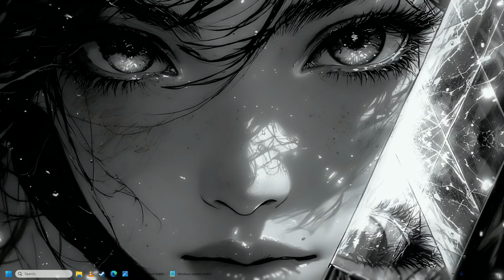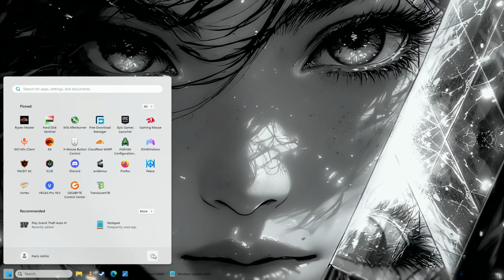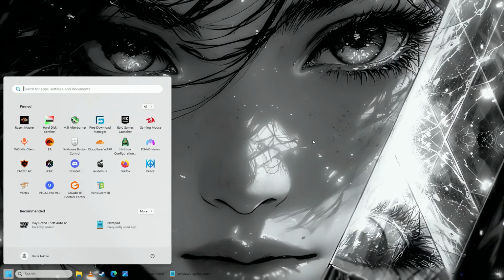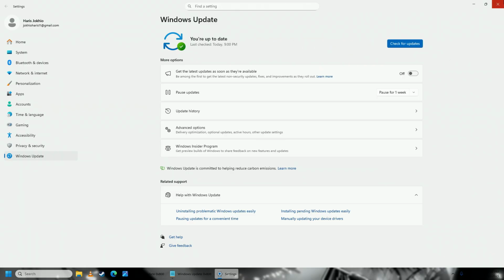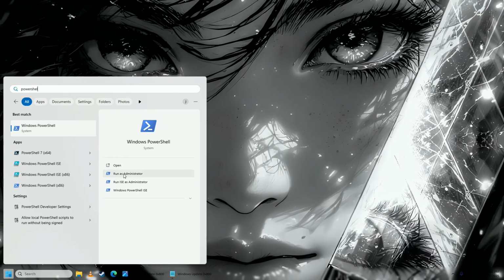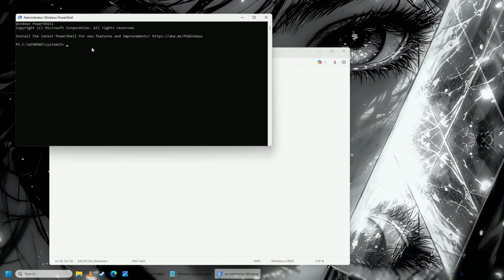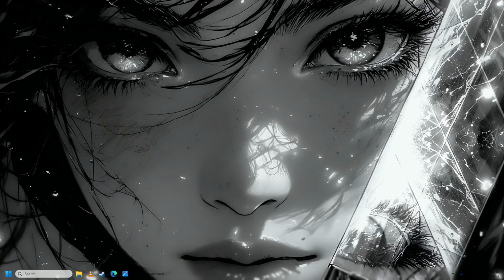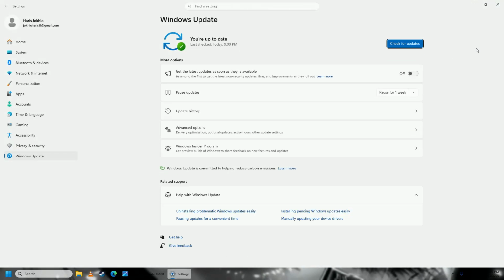How to FIX Windows Update Error 0x80070103 (2025 METHOD)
Getting the *Windows Update Error 0x80070103* on your Windows 10 or Windows 11 system can be frustrating, especially when updates repeatedly fail. This error usually appears when Windows tries to install a driver that’s already present or incompatible with your hardware. Follow these quick and effective steps to fix it in 2025.

*Step 1: Pause and Resume Windows Updates*
Open *Settings*, go to *Windows Update*, and select *Pause updates for 1 week*. Wait a few moments, then click *Resume updates*. This refreshes the update queue and often resolves temporary conflicts.

*Step 2: Hide the Faulty Update*
If a driver update keeps failing, you can block it. Download the *Show or Hide Updates Troubleshooter Tool* from Microsoft’s official website. Run it, select *Hide updates*, and check the update that keeps showing the 0x80070103 error. This prevents Windows from trying to install it again.

*Step 3: Update Drivers Manually*
Sometimes the issue is with outdated or duplicate drivers. Open *Device Manager*, right-click the affected device (usually Display or Network adapter), and choose *Update driver* then *Search automatically*. If Windows doesn’t find a new one, visit the manufacturer’s website and install the latest driver manually.

*Step 4: Clear Windows Update Cache*
Press *Windows + R*, type *services.msc*, and stop *Windows Update* and *Background Intelligent Transfer Service*. Next, open *C:\Windows\SoftwareDistribution* and delete all files inside. Then restart the services. This clears corrupted cache data that may trigger the error.

*Step 5: Restart and Run Updates Again*
Finally, restart your PC, return to *Settings* then *Windows Update*, and select *Check for updates*. Windows should now proceed without showing the 0x80070103 error.

By following these steps, you’ll eliminate the error and ensure your system installs updates smoothly going forward. Regular maintenance like manual driver updates and cache clearing can prevent this issue from reappearing.

-- TechVersity